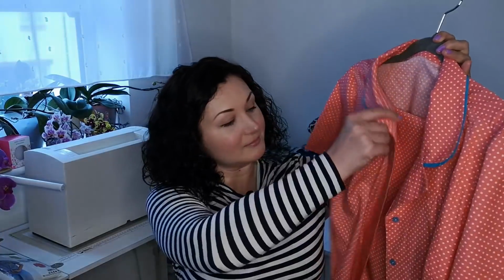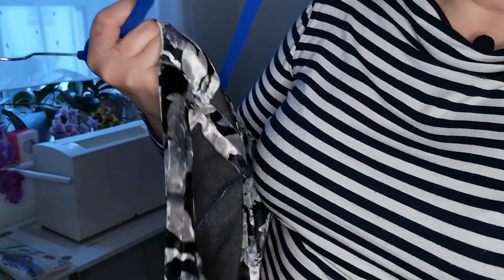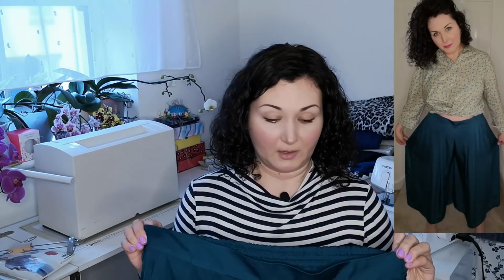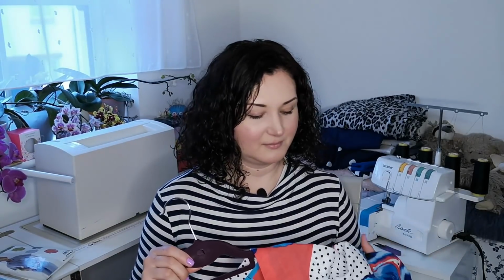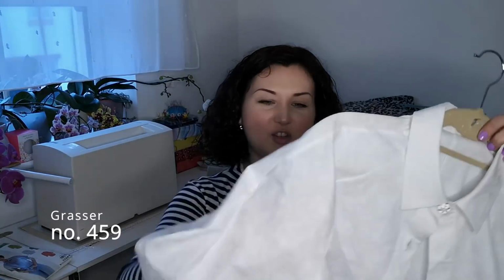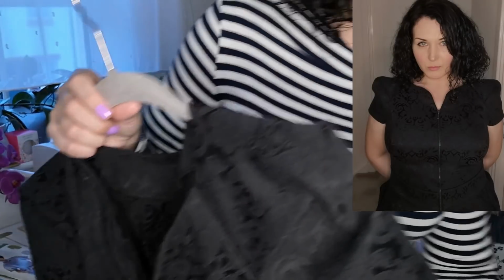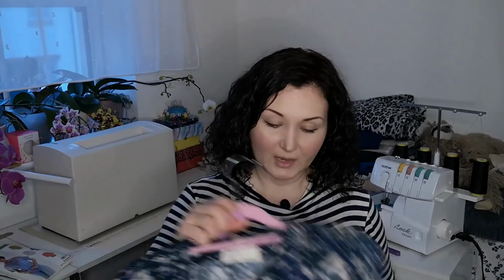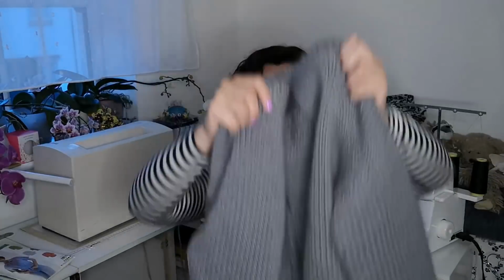Vlog #16 : April/May Sew&Tell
Hi, my name is Alisa. Welcome to my Vlog #16 where you can look at the results of my April and May sewing...

If you like this video why not give it a big thumbs up, or better yet, say hello in the comments - I love getting to know you too!!